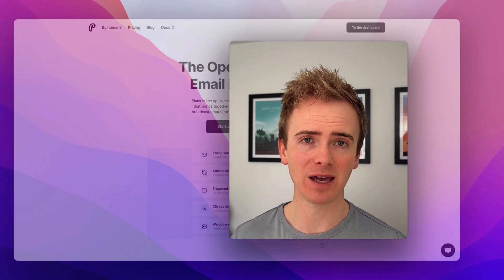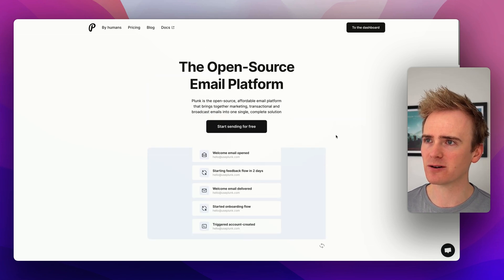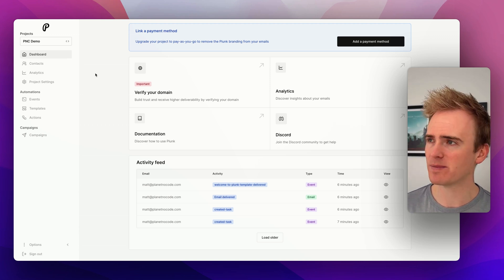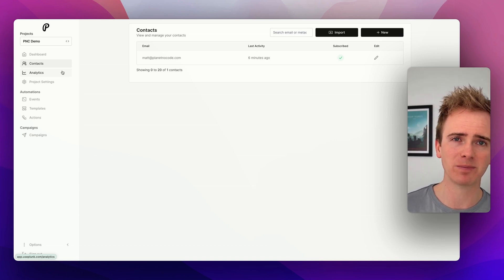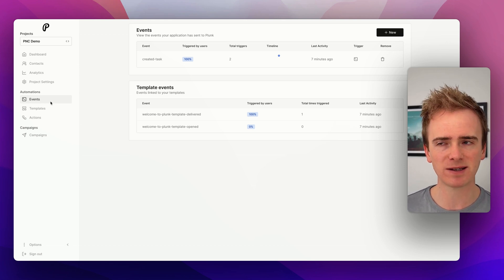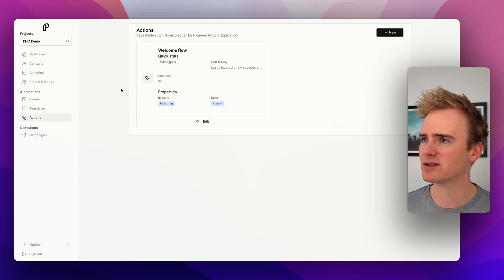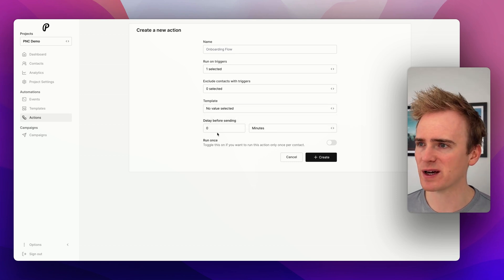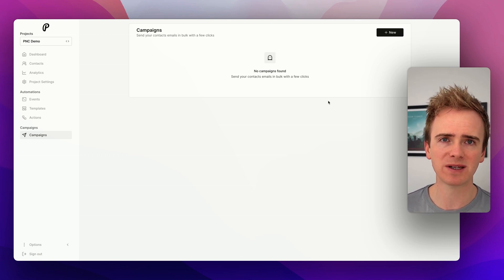Boost Your App's Email Game Without Coding!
In this no code tutorial, we dive deep into the incredible features and benefits of UsePlunk, a powerful email API designed specifically for no code applications. Whether you're a developer, a business owner, or someone looking to streamline your email processes, UsePlunk.com offers a user-friendly solution that integrates seamlessly with your projects.

00:00 - Email APIs for No-Code App Builders
00:32 - Plunk's Free Plan for MVP Testing
00:47 - Plunk Dashboard and API Integration
01:02 - PlanetNoCode: Accelerate Bubble Development
01:25 - Event Tracking and CRM Features
01:55 - Automated Actions Based on Events
02:15 - All-in-One Email Solution for Bubble Apps
02:29 - Plunk: Comprehensive Email Features for Bubble